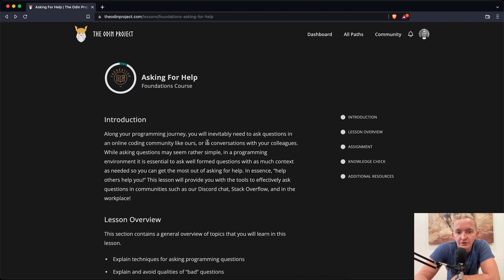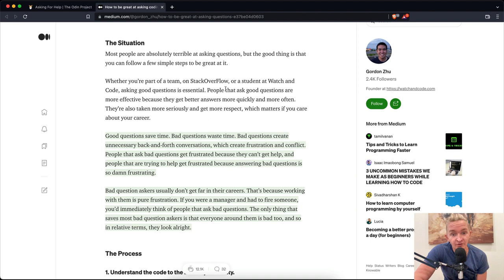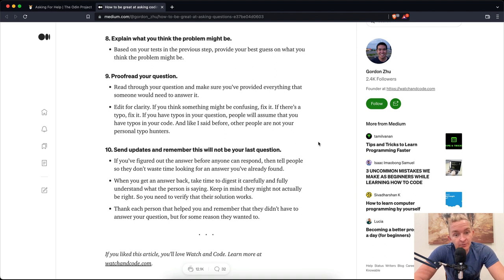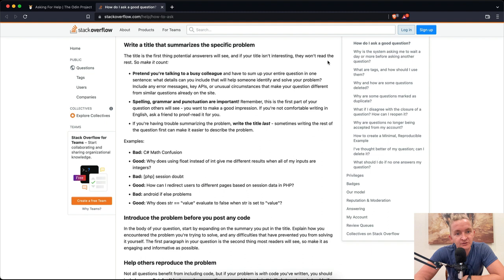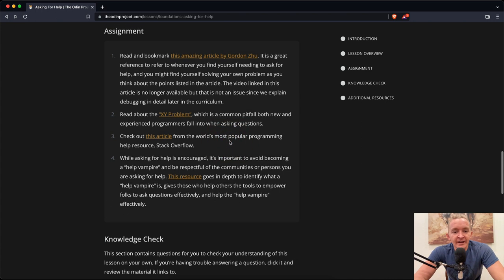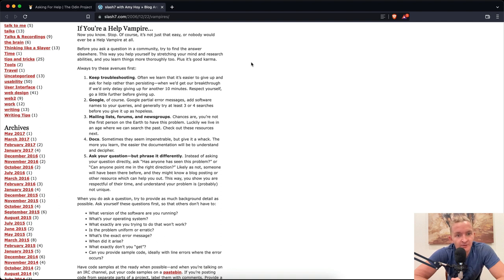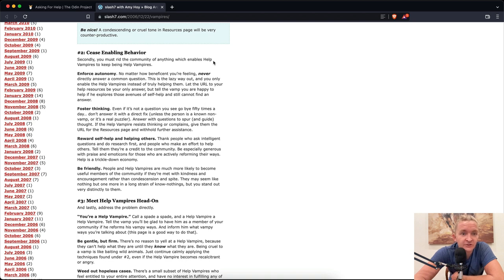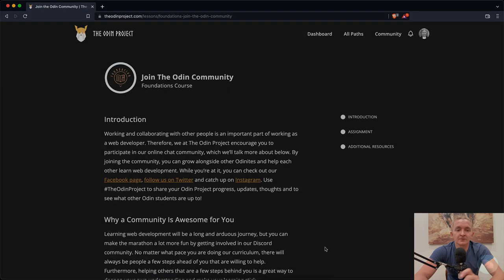Asking For Help - Foundations - The Odin Project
In this section, we learn about the importance of and the dangers of asking for help. This is another primarily talking head video and I hope we get into some code in the future. That said, the material covered in this video is important for becoming a good asset to a team. Enjoy!